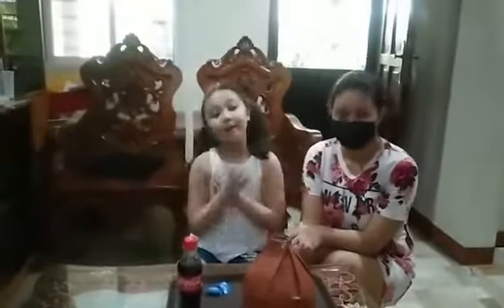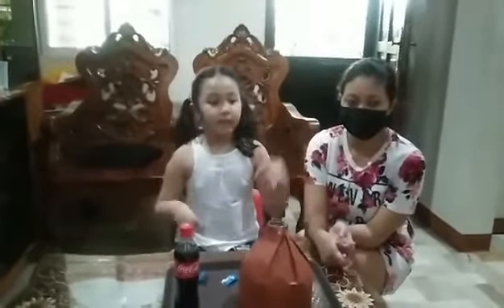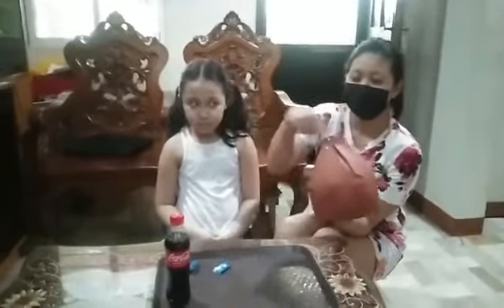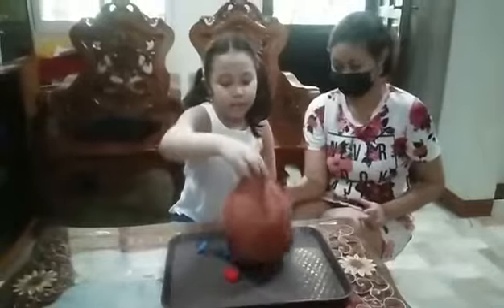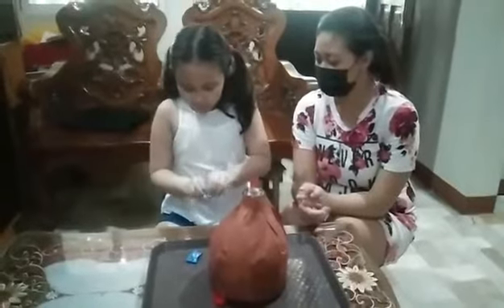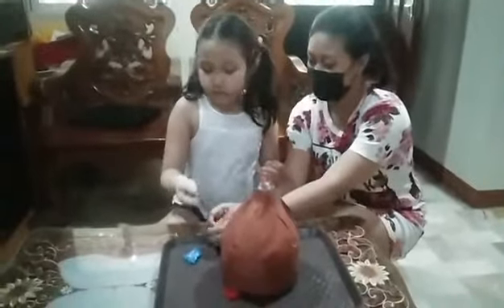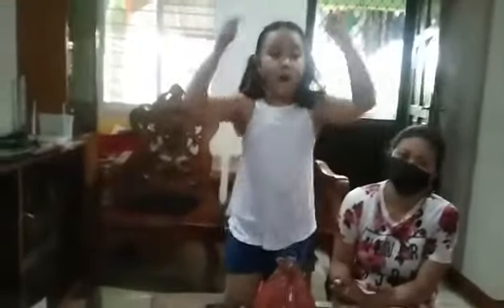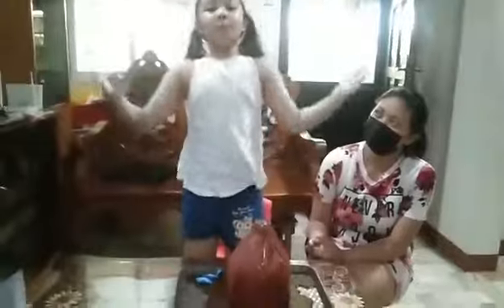hello this is my channel this when i have my project